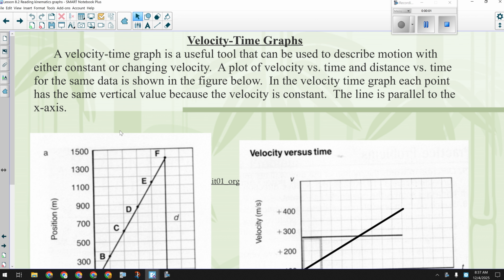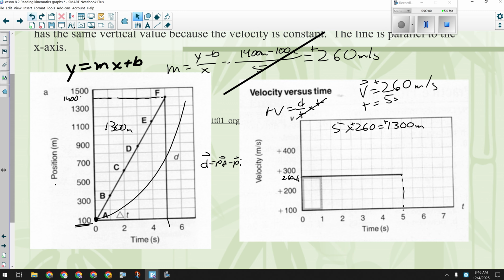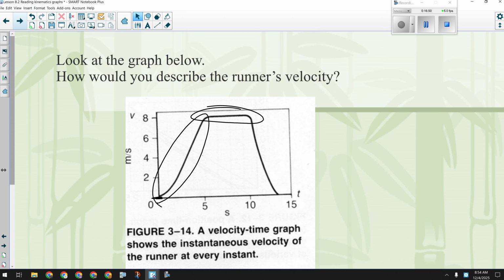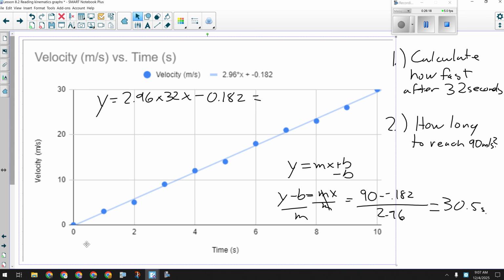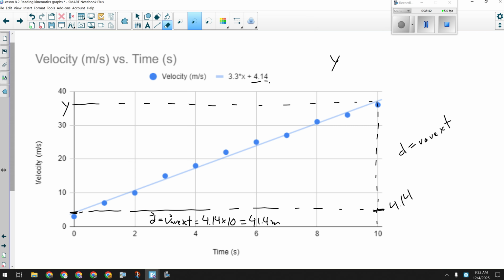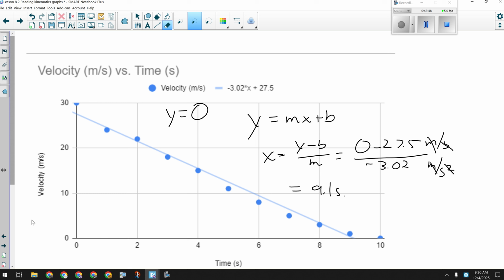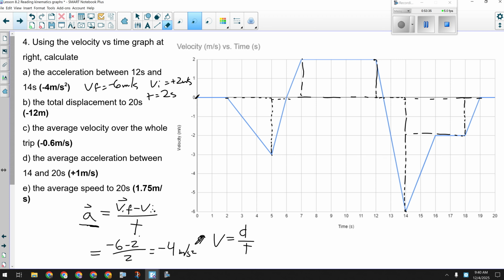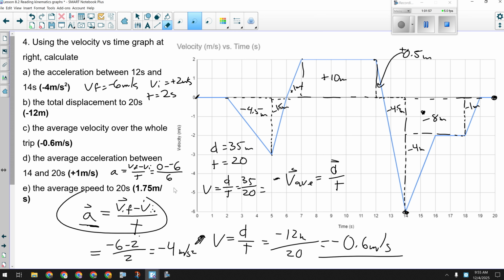Science 10 Lesson 8 2 Velocity vs Time Graphs